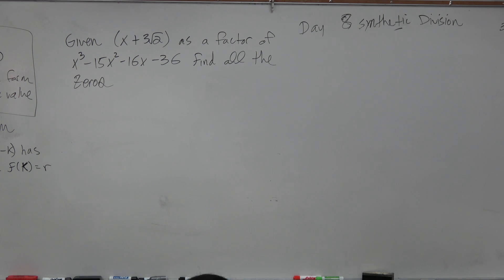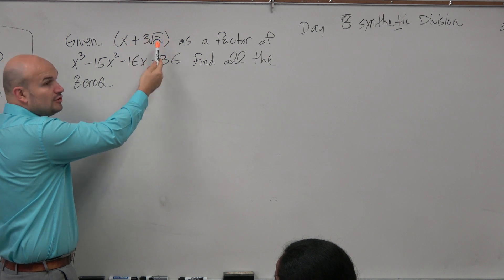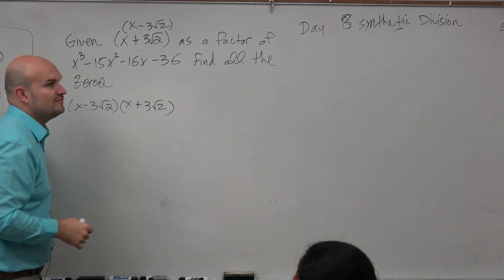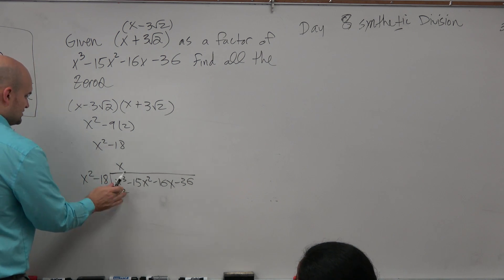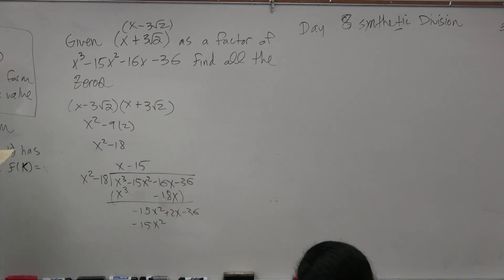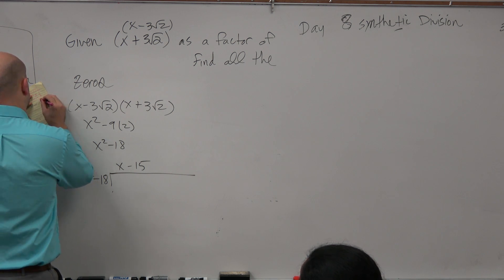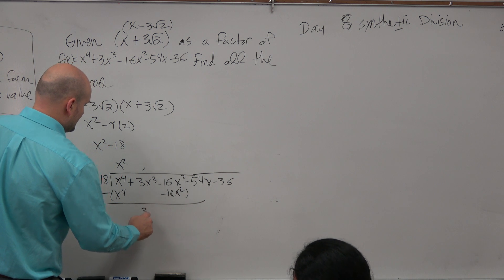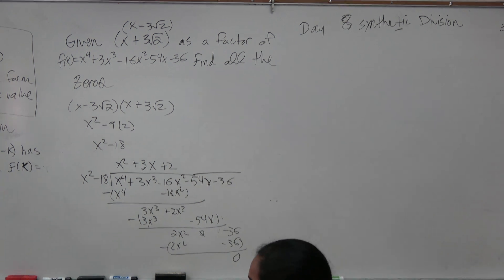Given a Irrational Factor, Find All the Zeros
👉 Learn how to find all the zeros of a polynomial given one irrational zero. A polynomial is an expression of the form ax^n + bx^(n-1) + . . . + k, where a, b, and k are constants and the exponents are positive integers. The zeros of a polynomial are the values of x for which the value of the polynomial is zero. Note that when the square root of a non-perfect square is a factor of a polynomial, that the negative of the square root of the non-perfect square is also a factor of the polynomial.

To find the zeros of a polynomial when one of the zeros is known, we use synthetic division to divide the polynomial with the given zero or we use long division to divide the polynomial with the given zero expressed in factor form. This gives the other factor of the polynomial, which can be further factored by dividing with the negative of the square root of the non-perfect square and then further factored (if need be) using any of the techniques for factoring polynomials.